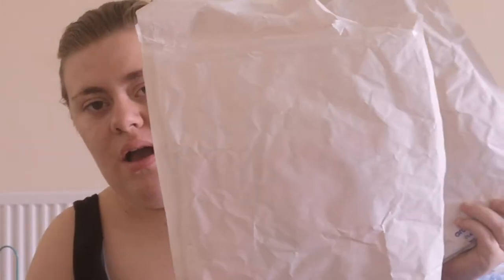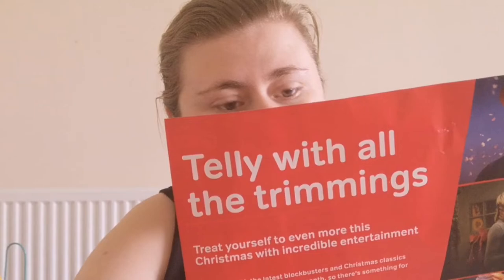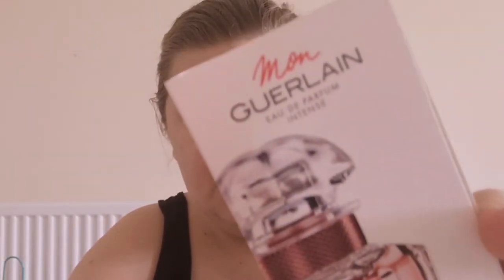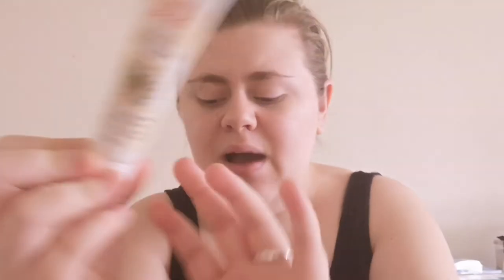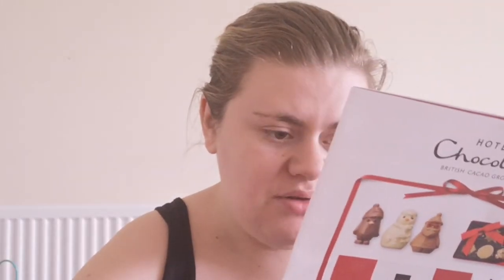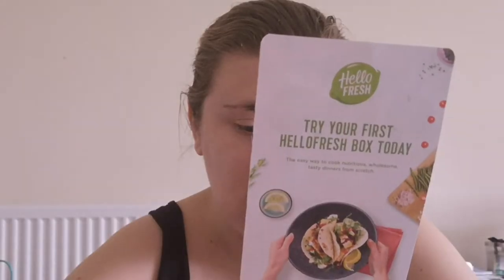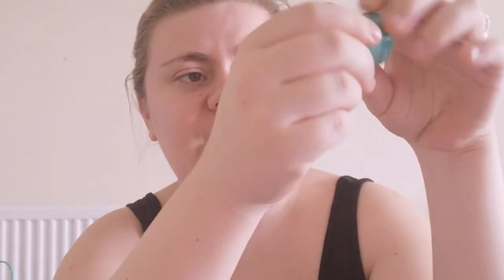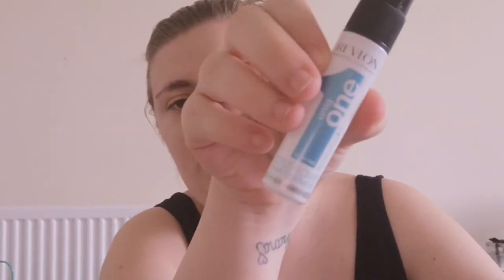December 2019 Feel Unique Pick 'n' Mix | Kylie Louise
Hey everyone!
Thank you for clicking on my video. Today's video is my December Feel Unique Pick'n'mix unboxing. I managed to bag myself two lots of samples this month and I'm super impressed with the items I chose.
The link to Feel Unique Pick'n'mix is linked below if you are interested in bagging yourself some samples to try.

If your new to my channel then hello and thank you for clicking on my video. My name is Kylie Louise and I'm a mummy to one beautiful little girl named Gabriella and I'm currently pregnant with my first little boy who is due in December. I do videos based on Lifestyle, Hauls and Unboxings so if you love them kinda videos then please do click the subscribe button and also don't forget to click the notification bell to be notified when I post my next video.

If your not new to my channel and your a regular subscriber then thank you again for clicking on my video.

❤️Feel Unique Pick'n'mix❤️